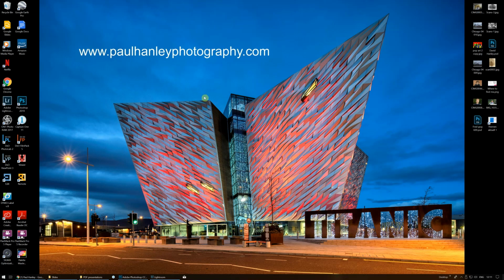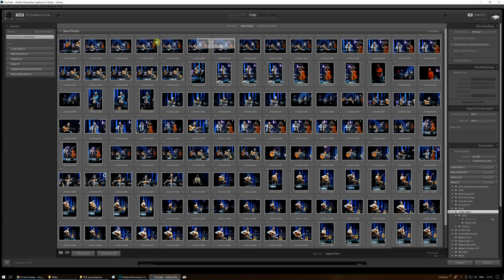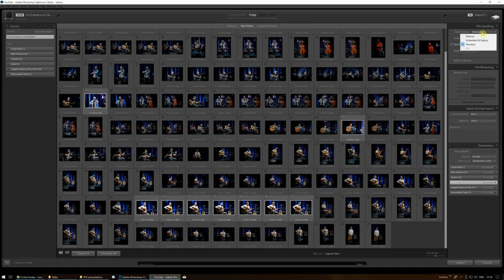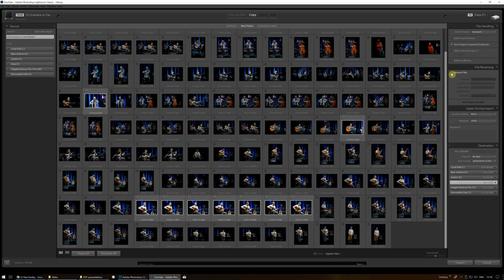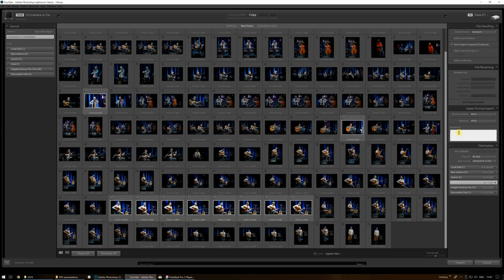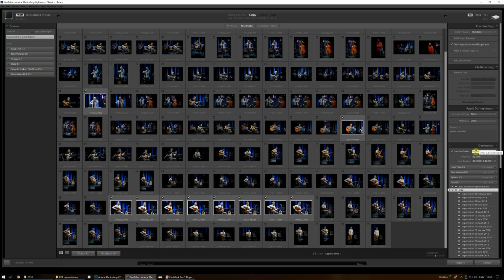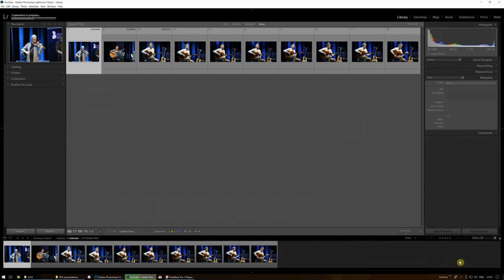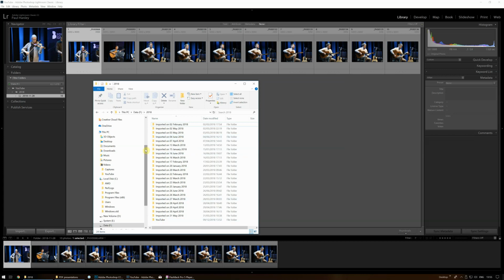Importing images into Lightroom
This video is aimed primarily at newcomers to Adobe Lightroom and users who are confused about what exactly is happening to images when they "import" them into a Lightroom catalogue.